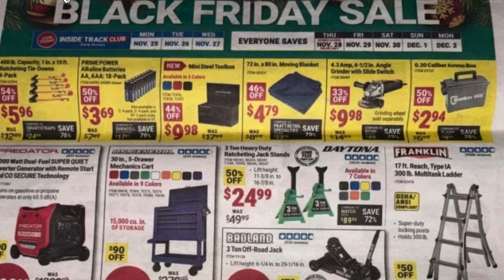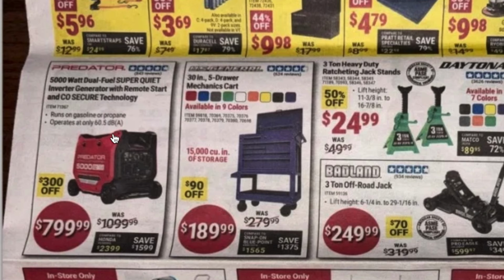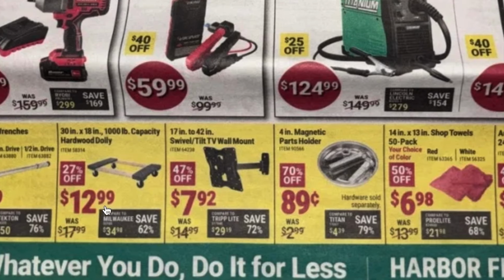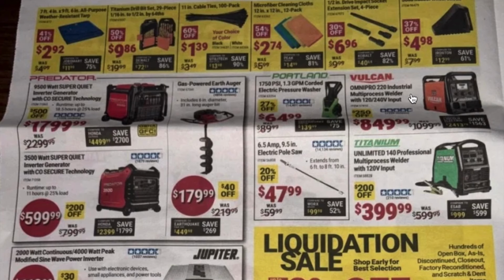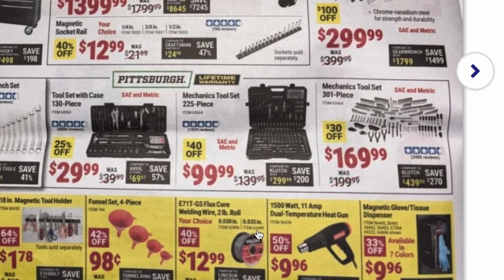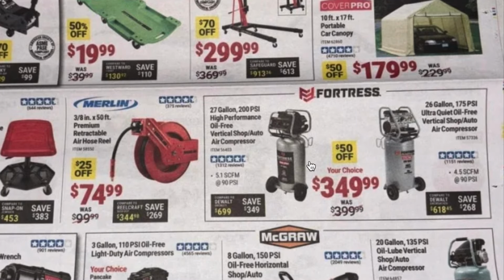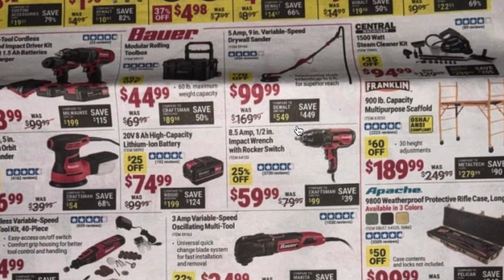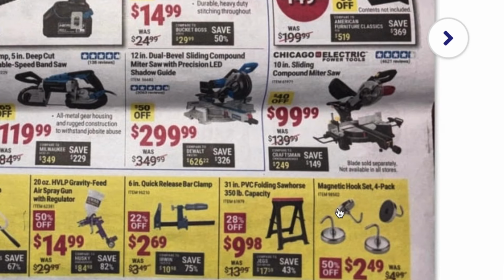Leaked Harbor Freight Black Friday Ad Deals! 2024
🎉 Harbor Freight Black Friday Leaked Deals! 🎉

Get ready to save big this Black Friday! We’ve got the inside scoop on the best deals from Harbor Freight, and you won’t want to miss these incredible discounts on tools, equipment, and more! 🔧💰

In this video, we’ll reveal all the leaked deals and sneak peeks of what you can expect, including:

✨ Unbelievable savings on power tools
✨ Exclusive offers on hand tools
✨ Limited-time promotions on outdoor equipment
✨ Must-have items for DIY enthusiasts and professionals alike!

Let’s dive into the deals and make this Black Friday your best one yet!

Here is a link to my storefront where I have multiple Items I recommend